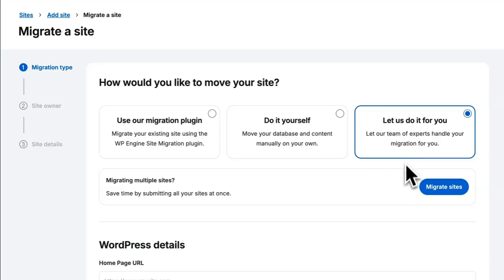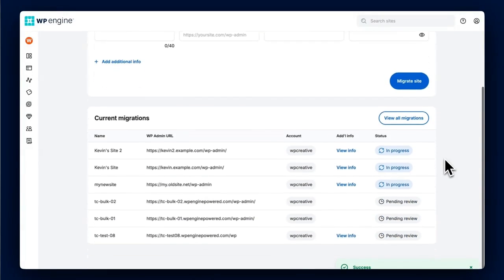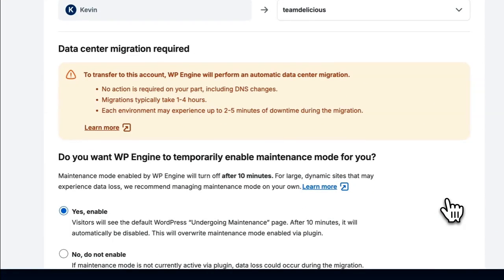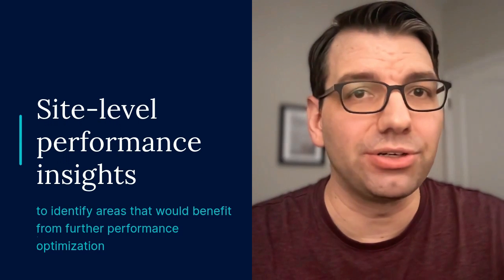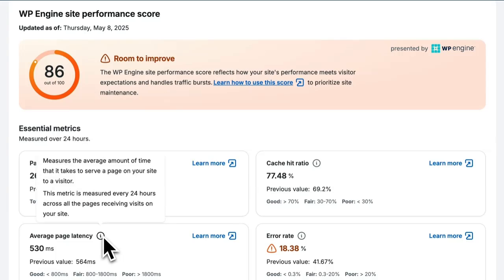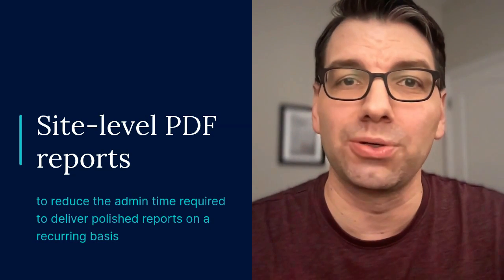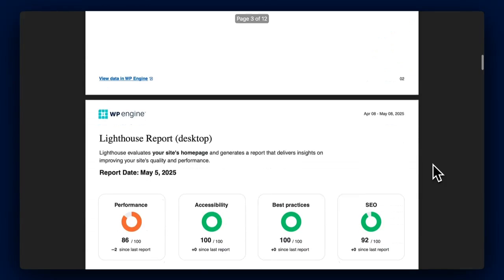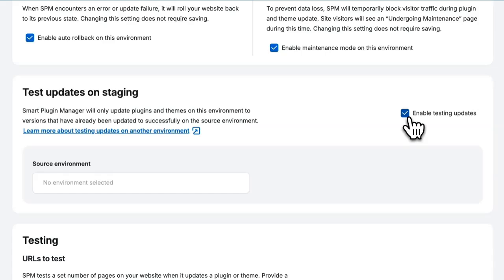New in the WP Engine User Portal | Bulk Migrations, Site Transfers, and Optimization Reports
Get a full walkthrough of the latest updates in the WP Engine User Portal, designed to help agencies, developers, and site owners save time and optimize performance across environments.

🆕 In this video, Kevin from WP Engine covers:

- Bulk submissions for Managed Migrations

- New DIY Site Transfers between accounts

- Improved Performance Insights with a 7-day WP Engine Score

- Auto-generated PDF Site Health Reports

- Safe Staging Plugin/Theme Testing with Smart Plugin Manager

These features make it easier to manage site changes, track performance, and serve client needs faster and with more confidence.

💬 Have a feature request or question? Drop it in the comments.